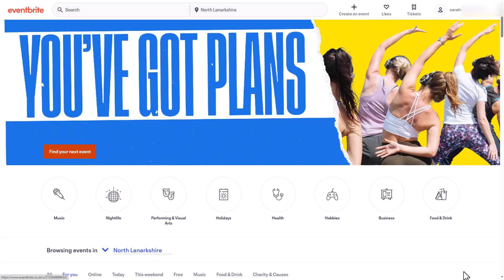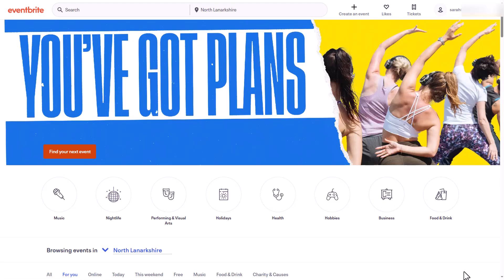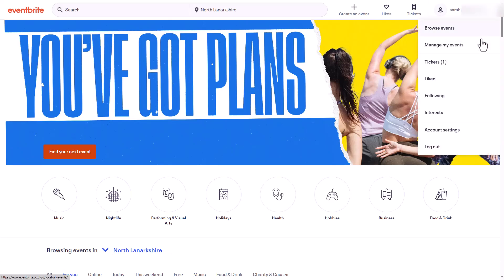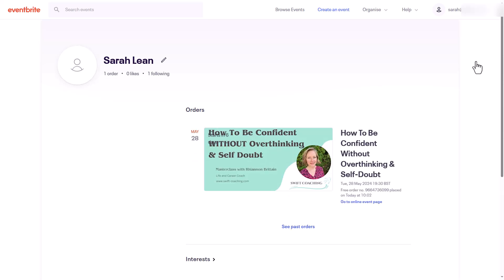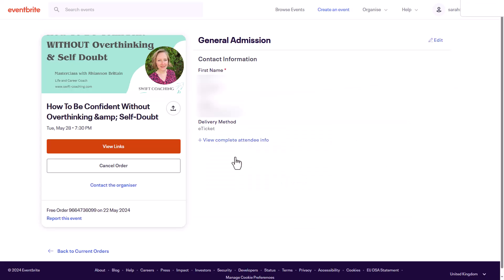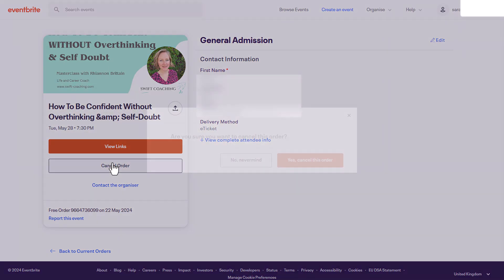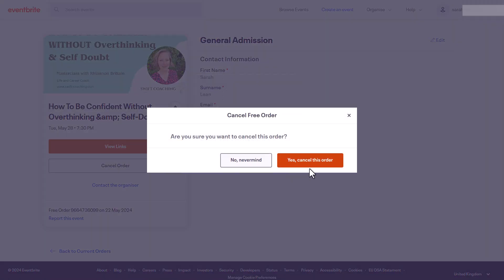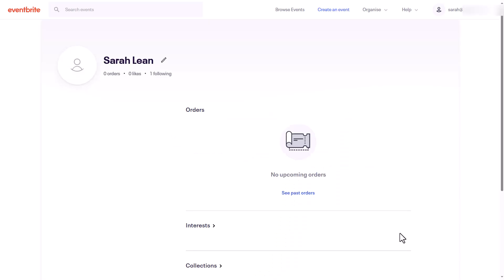How to cancel a ticket on Eventbrite as a attendee | 2024 Tutorial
How to cancel your ticket to an event listed on Eventbrite.